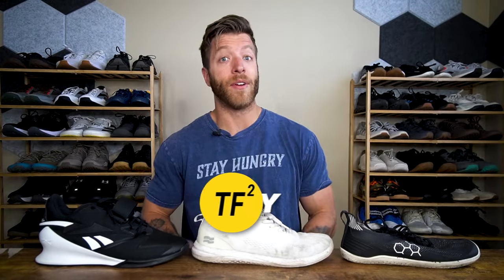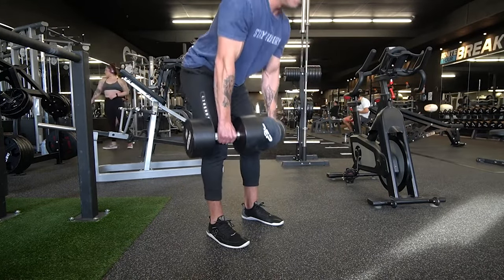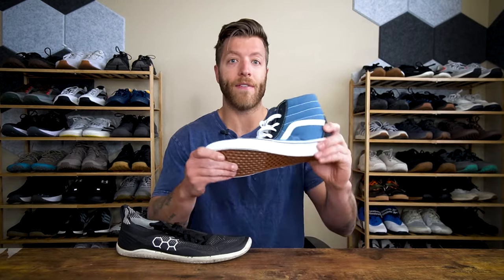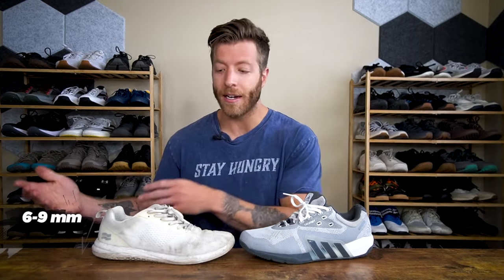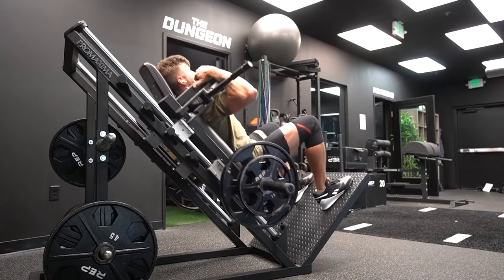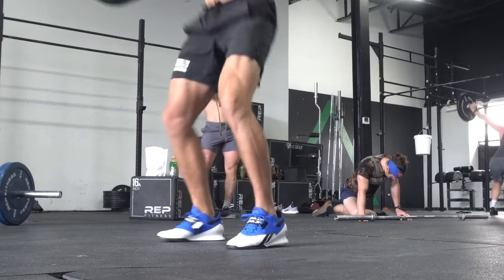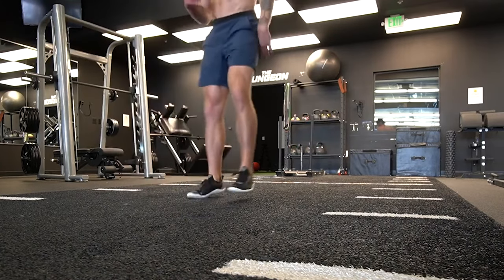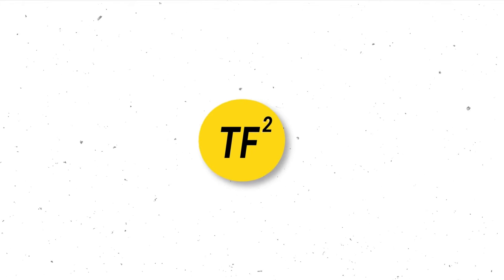FLAT vs HEEL ELEVATED Shoes for Lifting | When & Why Use Each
When deciding between flat versus heel elevated shoes for lifting there are a lot of factors to consider.

Instead of just choosing one style of footwear because "everyone else does it", I think it's more productive to consider your anatomy and how you're training to help select the best tool (shoe) for the job.

In this video, I'll cover some differences to note between flat versus heel elevated shoes for lifting.

0:00 Intro
0:44 Why use flat shoes for lifting?
3:05 Why use lower heel-to-toe drop shoes?
4:41 Why use heel elevated shoes for lifting?
6:57 Flat Vs Heel Elevated Shoes Breakdown

Personally, I love rotating my footwear based on what I'm doing and when you look around online answers behind which type of shoe to go with can be vague and not super helpful.

When deciding between flat versus heel elevated shoes for training, try to keep your footwear selection in the wheelhouse of what's going to benefit you best.

There can be a lot of overwhelming opinions when it comes to this topic and what's most important is that you find what works best for you.